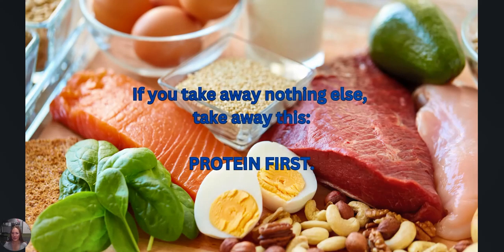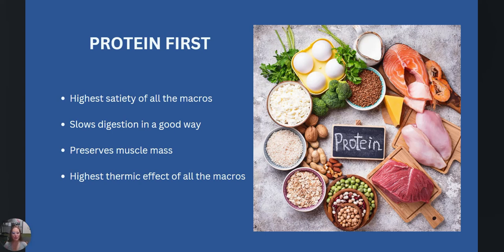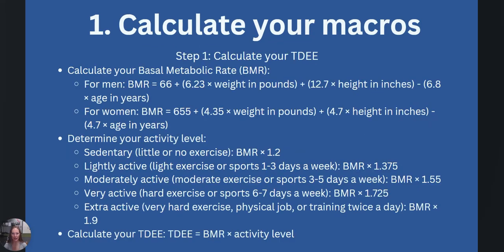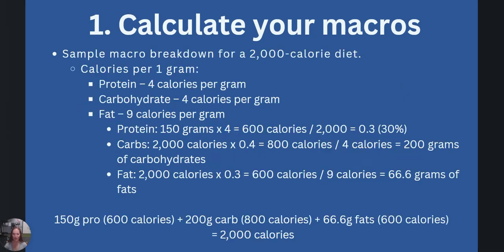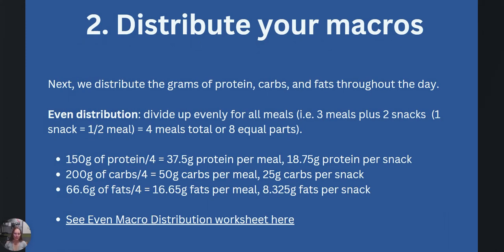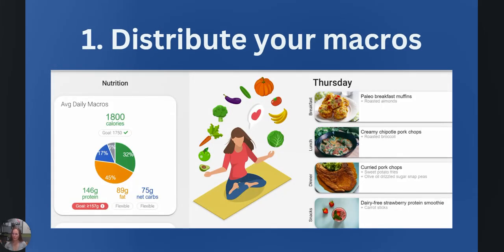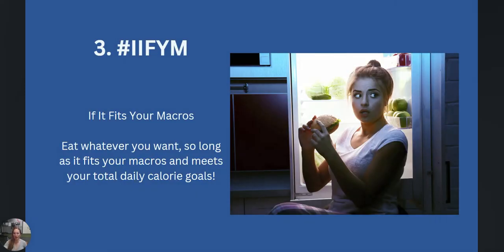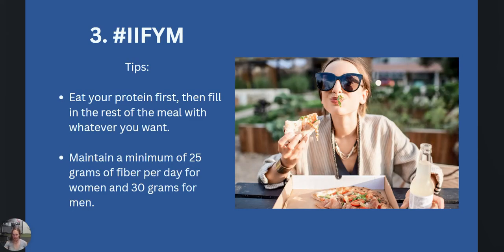Crafting Your Customized Macro Plan: A Roadmap to Fitness Success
Embarking on a fitness journey can feel like navigating through a labyrinth of conflicting information. But fear not! In this comprehensive video, we unveil the secrets to crafting your personalized macro plan, tailored to help you achieve your fitness and body composition goals.

Join us as we break down the science behind macronutrients - proteins, carbohydrates, and fats - and their pivotal role in fueling your body's performance and shaping your physique. Learn how to calculate your optimal macronutrient intake based on factors such as age, weight, activity level, and fitness objectives.

Discover the flexibility within macro tracking, allowing you to enjoy your favorite foods while staying on track towards your goals. We'll guide you through practical tips for meal planning, grocery shopping, and food preparation, ensuring that your macro plan fits seamlessly into your lifestyle.

But that's not all! Dive into the nuances of timing your macros to maximize energy levels, enhance recovery, and optimize muscle growth. Whether your aim is to shed pounds, build muscle, or improve athletic performance, mastering your macro plan is the key to sustainable success.

With expert insights and actionable advice, this video equips you with the knowledge and tools to take control of your nutrition, transform your body, and unleash your full fitness potential. Say goodbye to guesswork and hello to a smarter, more effective approach to reaching your health and wellness goals.

Are you ready to revolutionize your fitness journey? Join us on this transformative adventure and unlock the power of a customized macro plan today!

Want more tips? Check out my FREE Protein Made Easy Guide